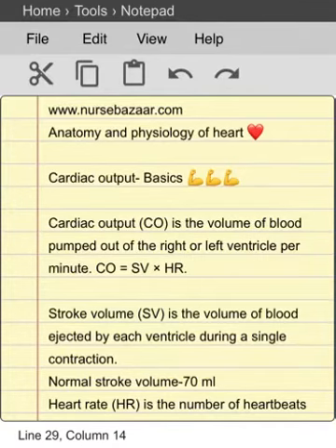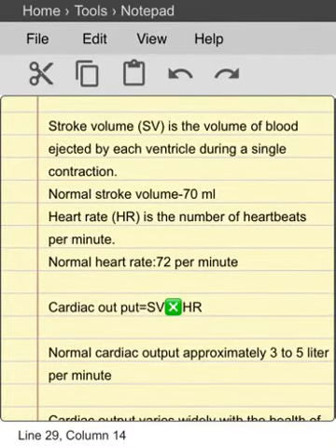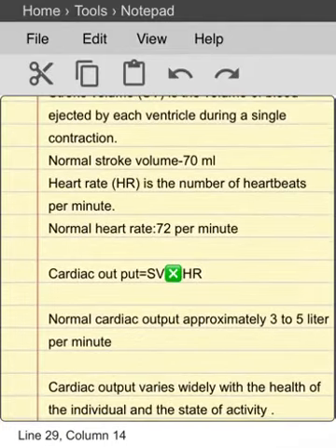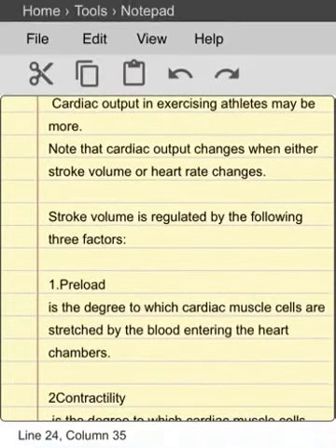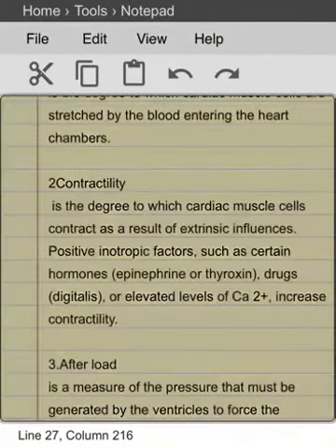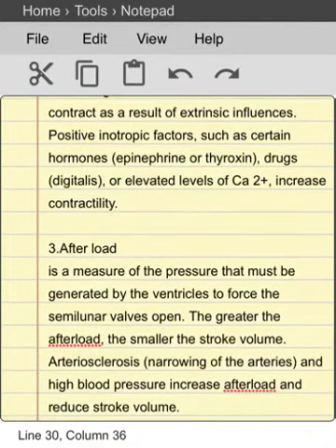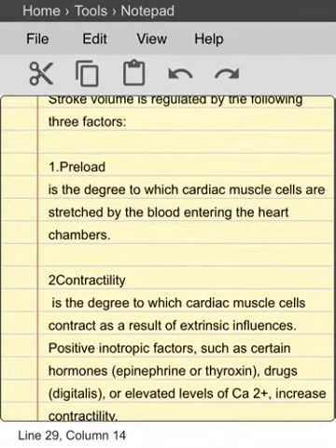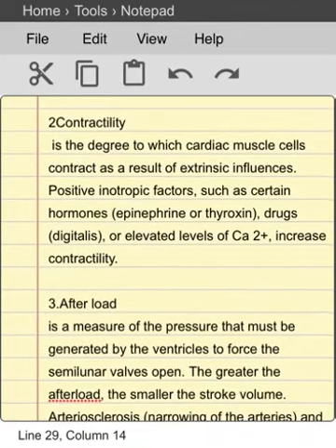Anatomy and physiology of heart- cardiac output. Nursing theory class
Helpful for nurses for dha,nclex rn, haad,aiims,ESIC,,JIPMER etc